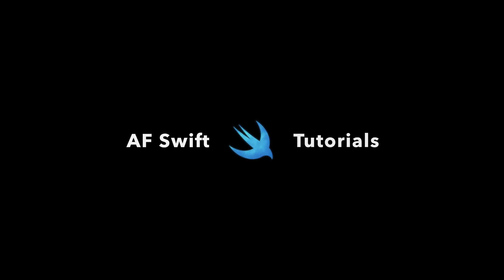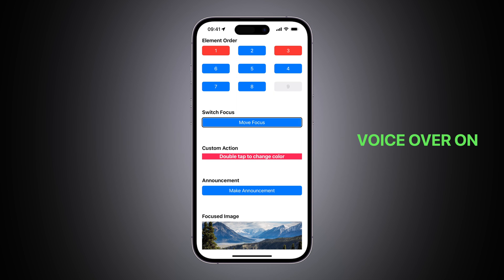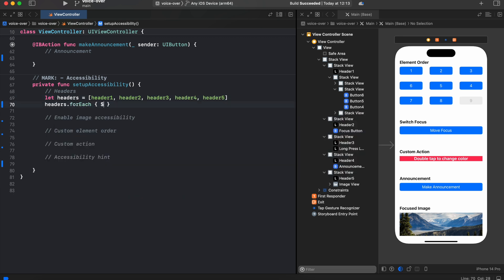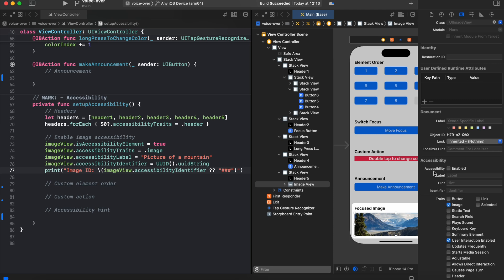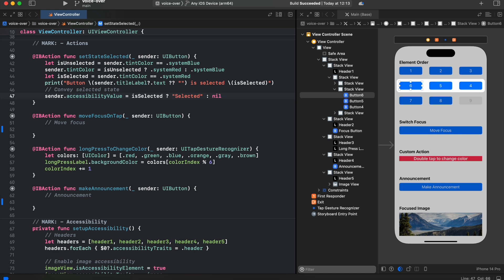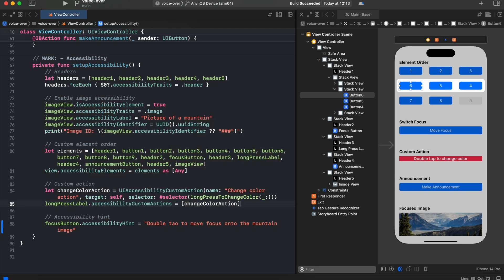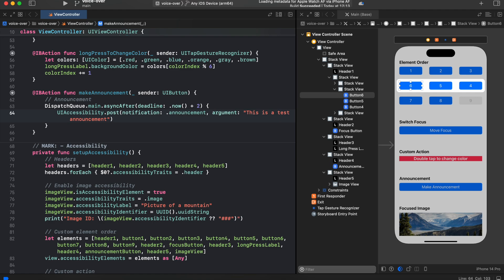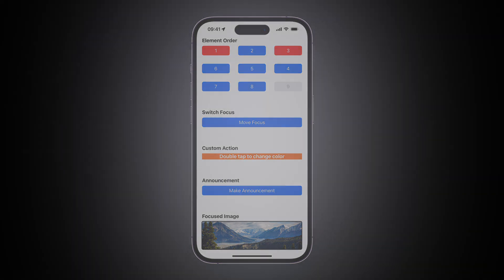Voice Over - UIKit Tutorial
This episode is gonna be about accessibility and Voice Over in UIKit.

VoiceOver is a built-in accessibility feature on Apple devices, including iOS, macOS, watchOS, and tvOS. It's designed to assist users who are visually impaired in interacting with the user interface of those devices. VoiceOver provides auditory feedback that describes the elements on the screen, allowing users to hear what's happening and providing them with the information they need to effectively use their devices.

TIMECODES
00:00 - Intro
00:43 - Overview
02:22 - Headers
02:46 - ImageView accessibility
04:01 - Accessibility elements order
04:38 - State changes
04:58 - Move focus & Accessibility hint
05:43 - Accessibility custom action
06:45 - Accessibility announcement
08:46 - Outro